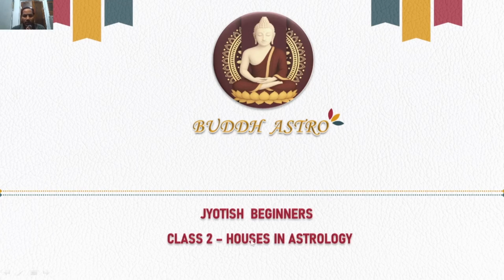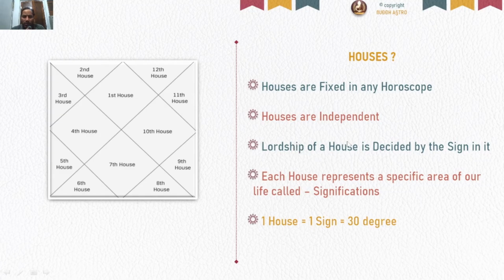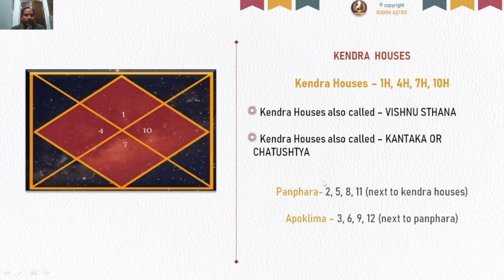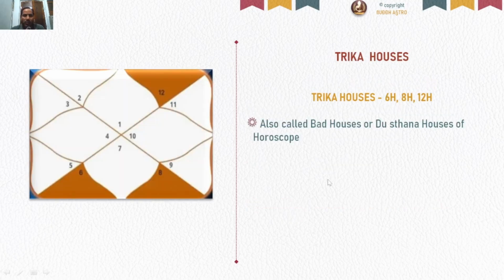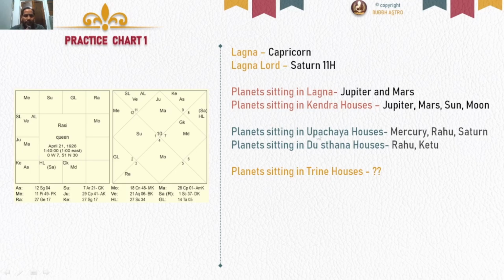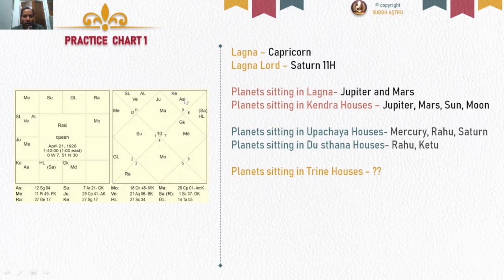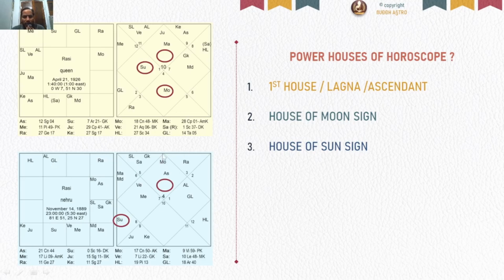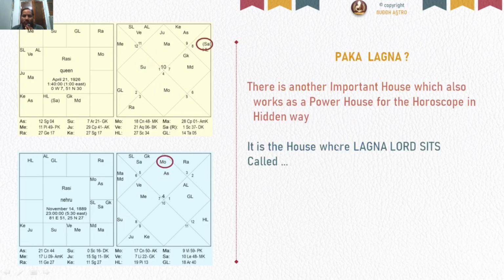Class 2 - House in Vedic Astrology |Astrology Full Course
Houses in Vedic Astrology are the main pillars for prediction as These are the Basics of Vedic Astrology. This video is a part of Vedic Astrology Beginners Course where Houses are explained clearly and Basics of Vedic Astrology are explained.
If you are a Beginner in Vedic Astrology and want to Learn Astrology at home, this video is for you.